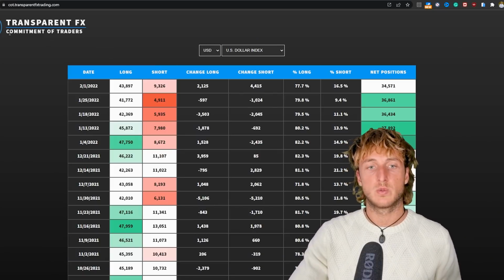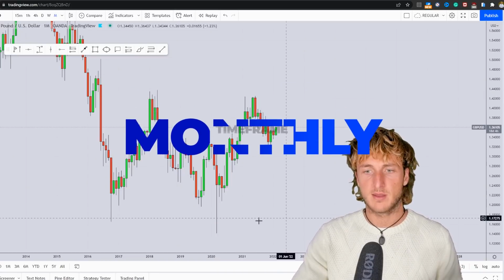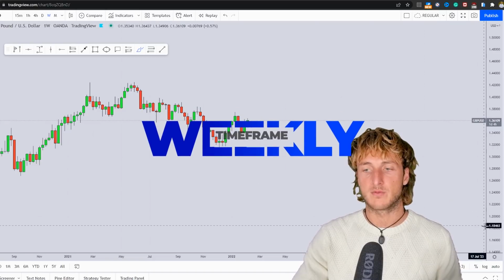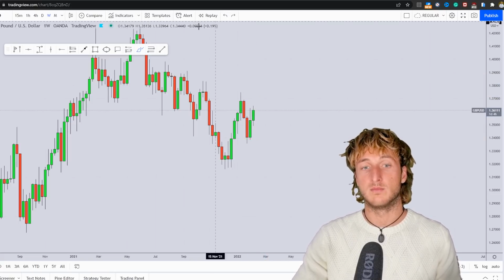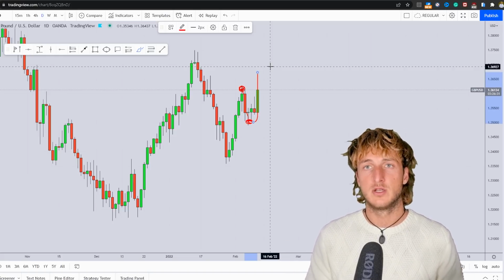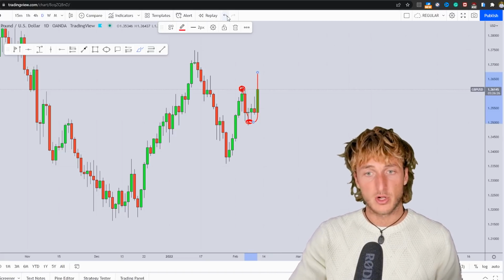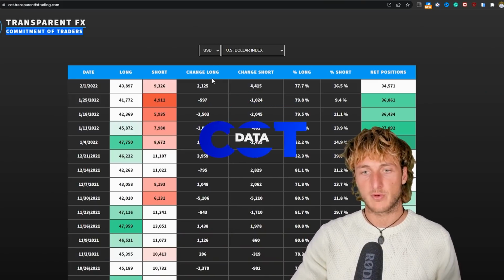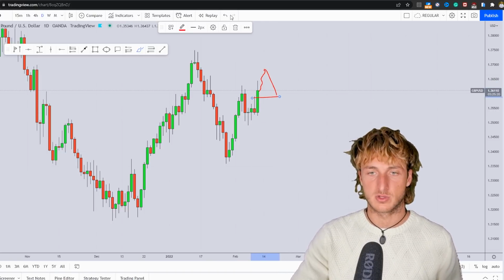GBP/USD Swing Trading Analysis !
In this video, I will b e sharing my gbpusd swing trading analysis so you can watch it to possibly improve your forex trading skillset.